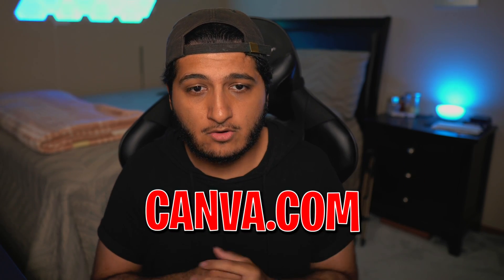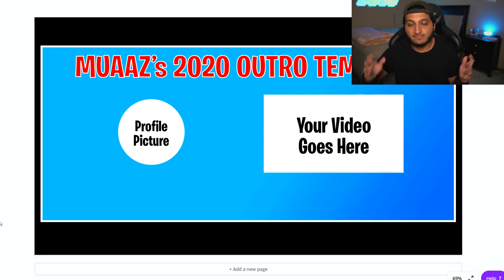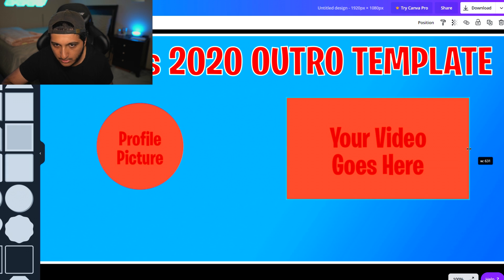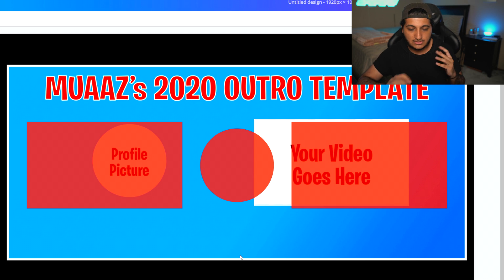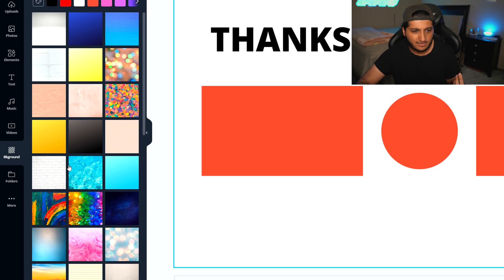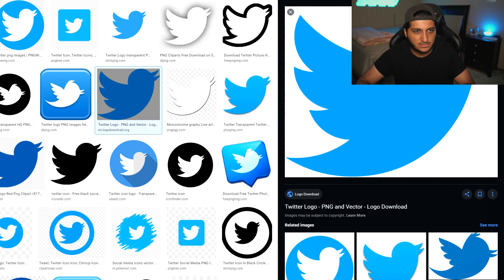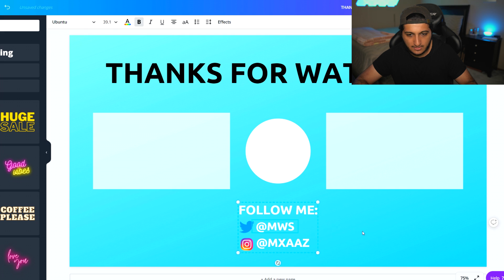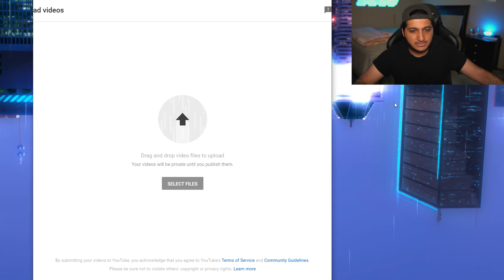Make A FREE Outro For YouTube Videos (WORKS 2022) 🎨 YOUTUBE ENDSCREEN TEMPLATE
Today I show how to make an outro for YouTube videos. I even made a custom YouTube Endscreen Template for you all to use because having a YouTube Endscreen is a great way to get more views fast on your channel. That's because Endscreens can help in making your videos bingeable since you can recommend specific videos to your viewer!

Endscreen Template (Right Click, Copy Image) (New Link)

In this free outro guide, I'll be doing the tutorial on a web-based graphic design tool called Canva! If you're a viewer and were hoping to see how to make an outro for YouTube videos on iPhone or on Android, don't sweat it because Canva actually has an app available on both iOS and Android, so you can make outros on there too!

Everything is shown in the video step by step for how to make an endscreen for your YouTube videos, but let me know if you have any questions.